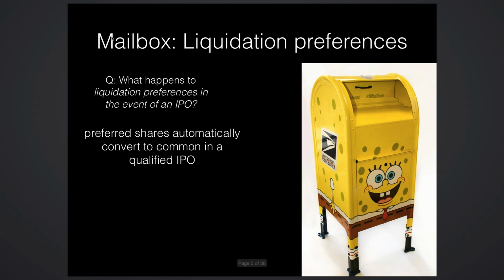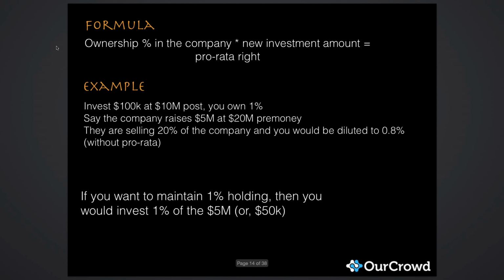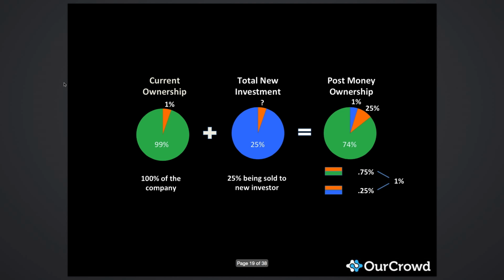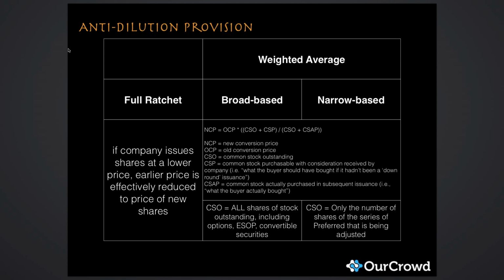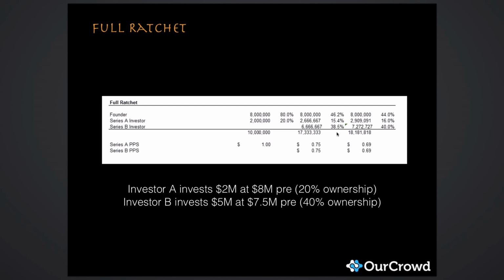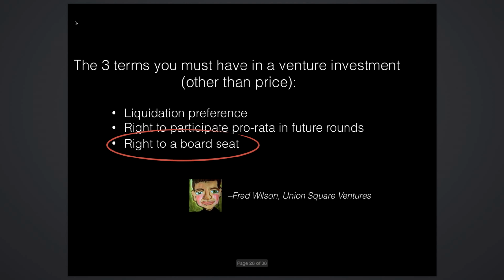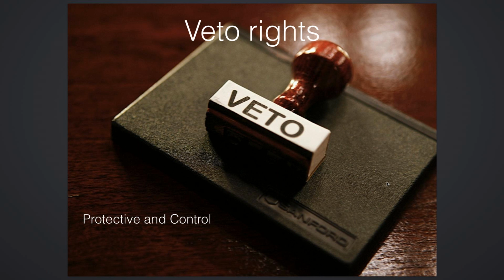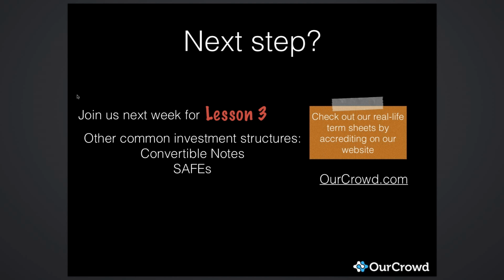Conquering The Term Sheet Everything You Need To Know About Deal Terms Part 2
Join us for the second installment of our Q&A session with OurCrowd Partners, Zack Miller (Investor Community) and David Stark (Investments), about the fundamentals of deal terms in startup investing.

Last session we focused on valuation and how different preferences in the term sheet can impact your investment. This week we're looking at pre-emptive rights, anti dilution protections and control provisions -- all things that have to do with an investor's control of his investment.